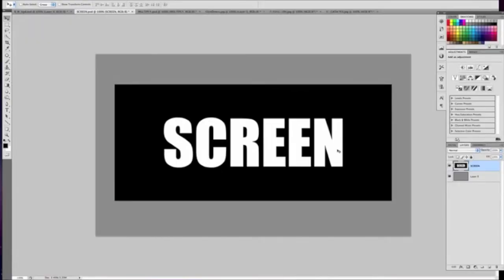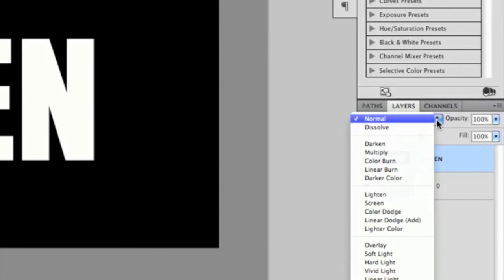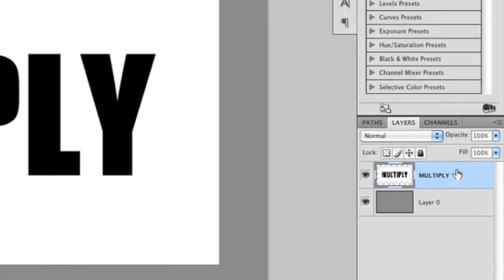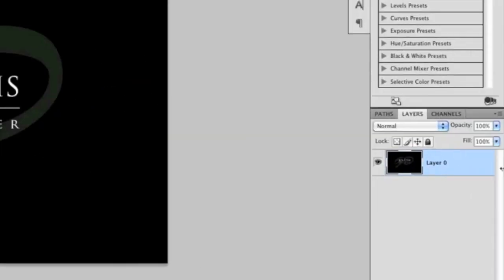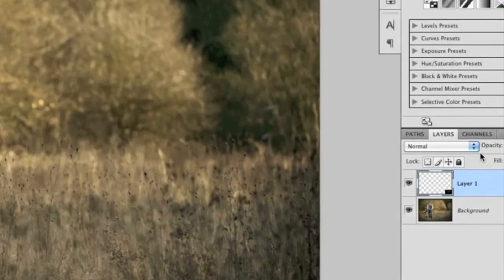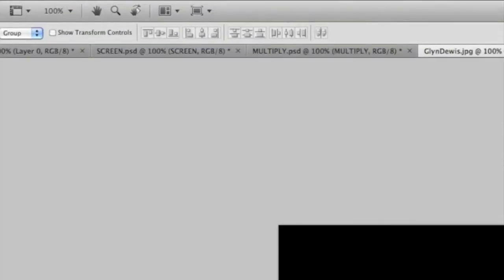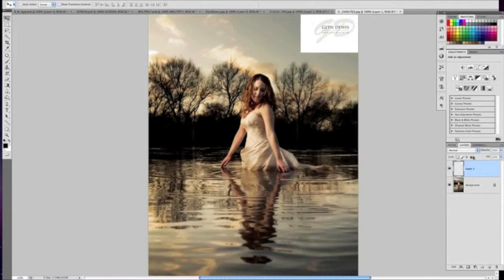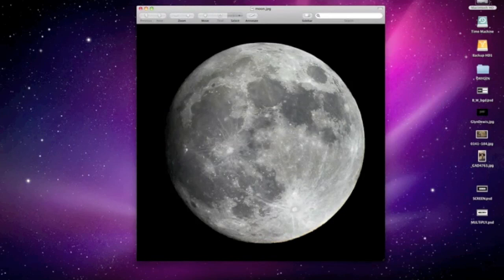Photoshop Tutorial - Using Blend Modes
Short Photoshop Video Tutorial showing how to make use of the 'Screen' & 'Multiply' blend modes to remove black or white on a layer.